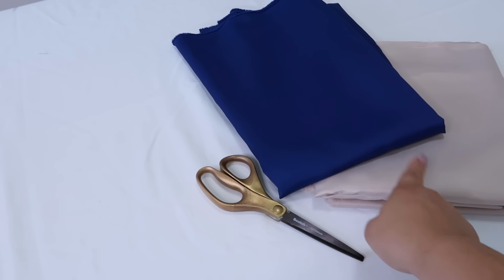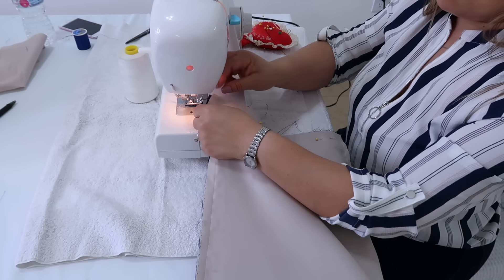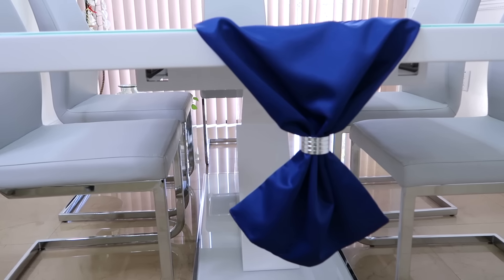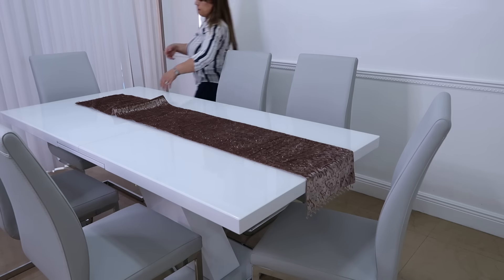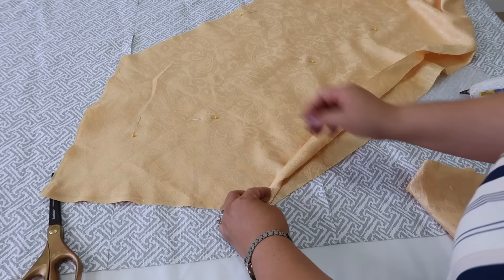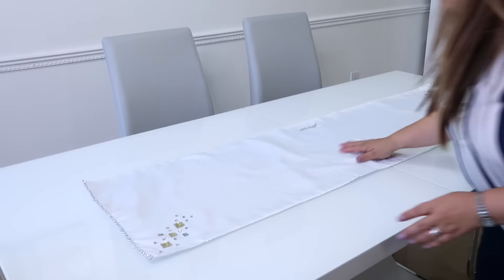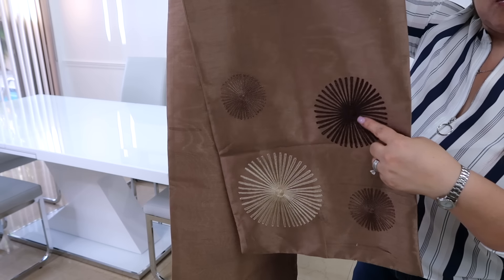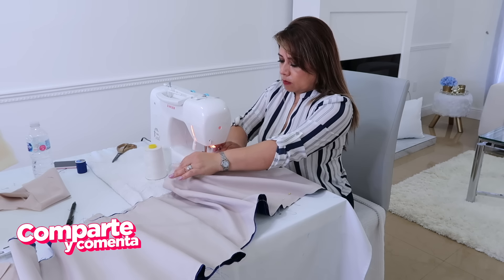COMO HACER UN CAMINO DE MESA EN 15 MIN 💎 IDEAS ELEGANTES PARA LUCIRLOS EN LAS MESAS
Hoy les enseño a hacer caminos de mesa elegantes, caminos de mesa de doble faz, caminos de mesa sin tener que coser, también ideas de cómo los pueden poner en sus mesas, son muy rápido y económicos de hacer. 😍

Te invito a mi otro

✓ Comparte !